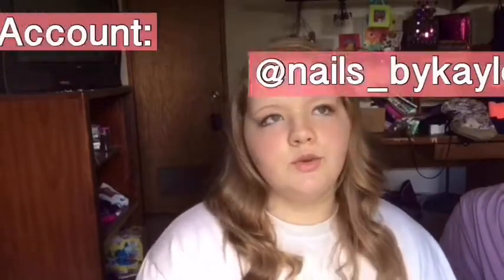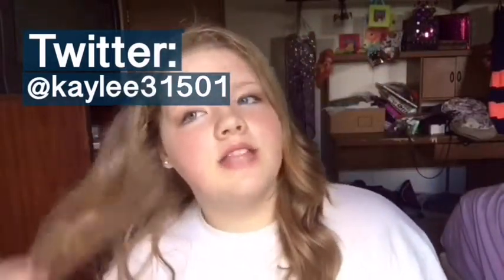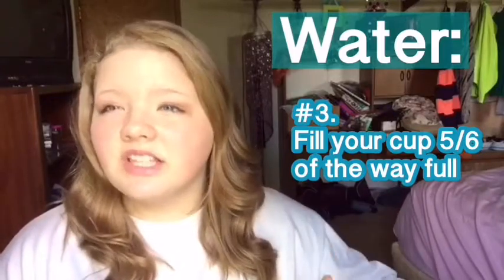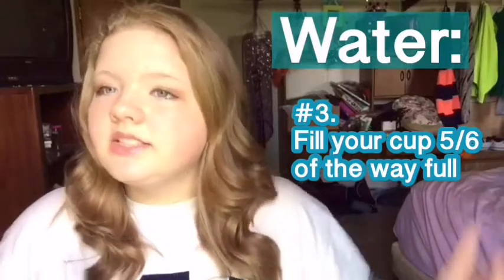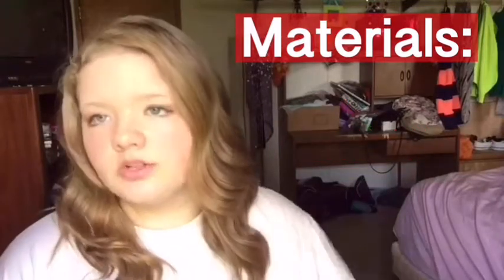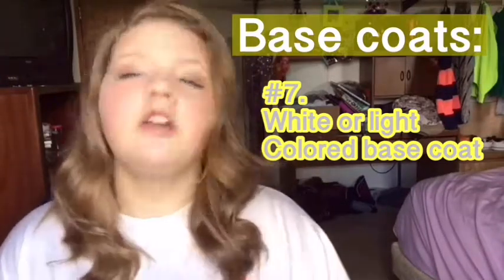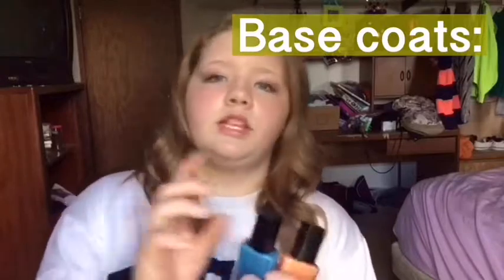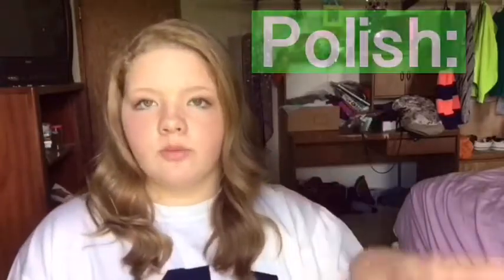20 Water Marble Tips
Hey guys! I hope you all liked this video.

Editing/Filming:
IPad Air 2
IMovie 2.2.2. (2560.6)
Vont